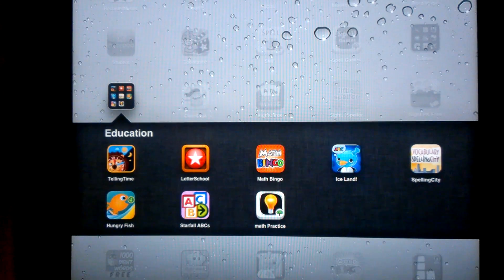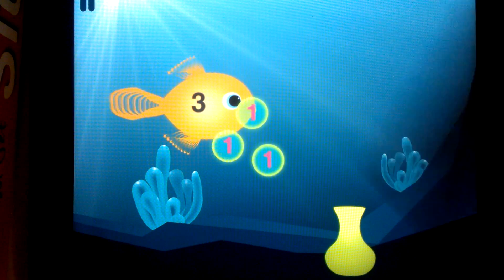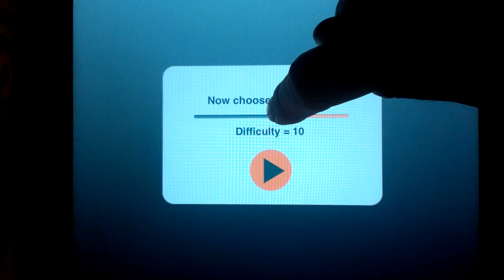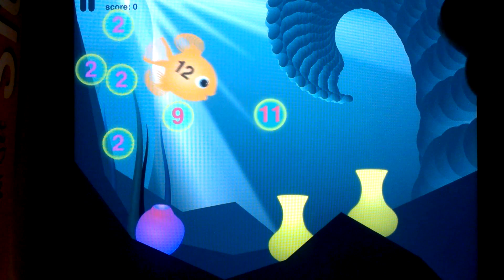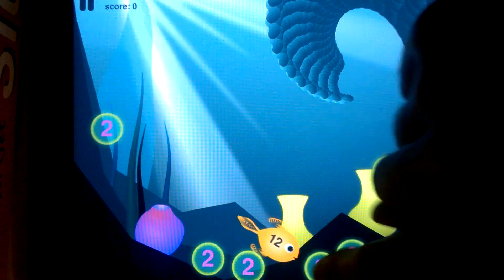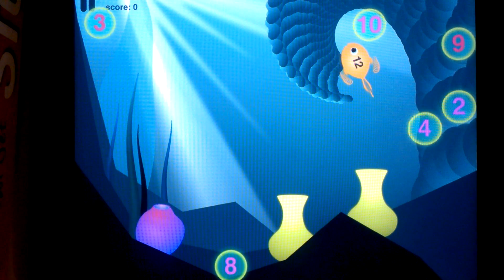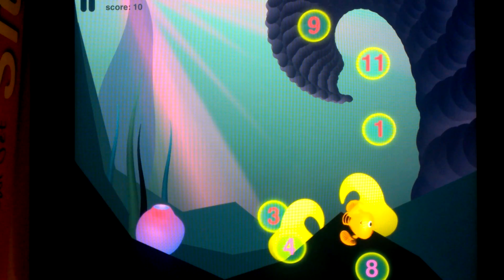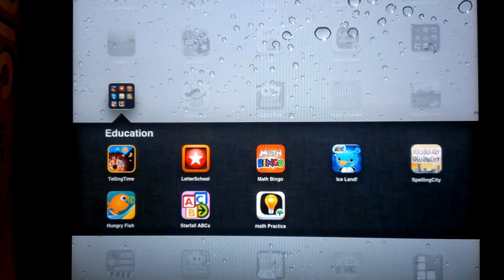Motion Math Hungry Fish iPad app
Education Score: 5/5 ★★★★★

Kid Score: 4/5 ★★★★★

Price: $1.99

Summary: Hungry Fish is a fun little addition game where you have to keep feeding a hungry fish by adding numbers really quickly. With 18 levels the age range should span from kindergarten to 5th grade. The main educational value is increasing the speed at which adds numbers (both single and double digit).
• K.CC.1-7, K.OA.1-5
• 1.OA.1-8, 1.NBT.1, 1.NBT.4-5
• 2.OA.1-3, 2.NBT.5-8
• 3.NBT.2
• 4.NBT.4